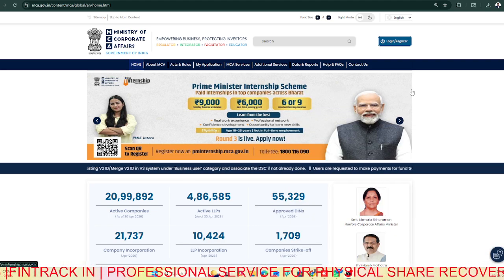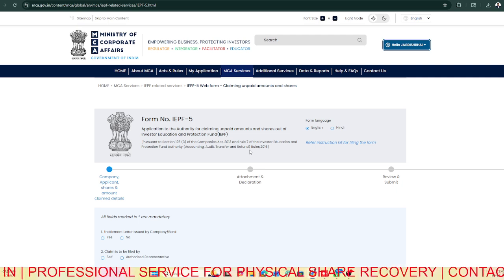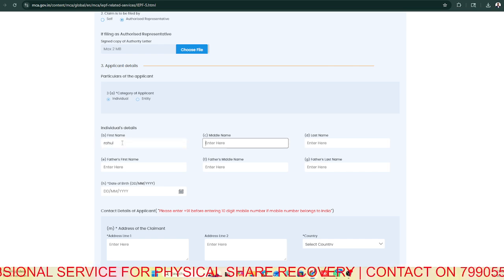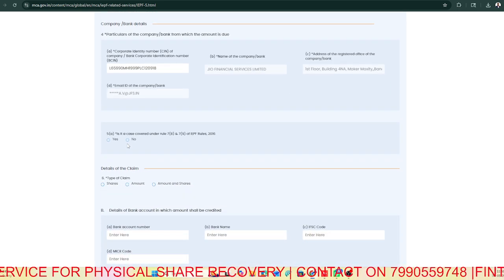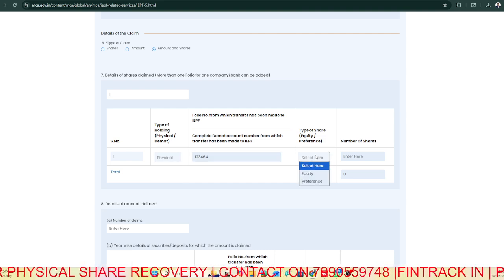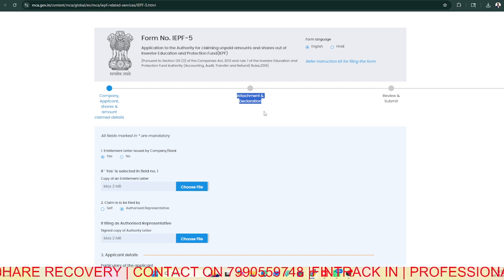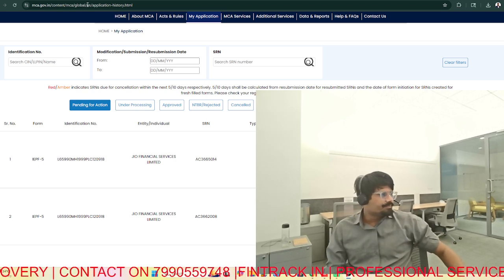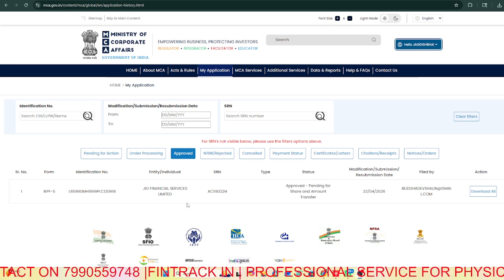How to File IEPF 5 Form on MCA V3 Online | Recover Lost Physical Shares & Unclaimed Dividends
Are your old physical shares or ancestral wealth stuck with the Investor Education and Protection Fund (IEPF)?

Filing Form IEPF-5 on the new MCA V3 portal can be a paperwork nightmare. Even a tiny mismatch in names, missing folio details, or incomplete tracking of legal heirs can result in immediate form rejection or endless delays from the company's RTA (Registrar and Share Transfer Agent).

In this video, I provide a comprehensive, step-by-step English guide on how to fill out and submit Form IEPF-5 online on the MCA website.

🛑 CRITICAL PITFALLS TO WATCH OUT FOR:
- Mismatched names between old certificates and current PAN/Aadhaar cards.
- Correctly structuring Indemnity Bonds, Advance Receipts, and Client Master List (CML) documents.
- Seamlessly coordinating with the Nodal Officer and RTA for physical document verification.

💼 NEED EXPERT ASSISTANCE TO RECOVER YOUR SEAMLESSLY?
Don't risk getting your financial claim rejected or delayed for years. As corporate compliance and share recovery specialists, we handle the entire end-to-end IEPF recovery process for you—including complex succession tracking, legal heir documentation, name rectifications, and error-free MCA V3 filings.

📥 Let us cut through the corporate red tape for you.
🌐 Office / Firm Location: [Your GIFT City / Firm Details if applicable]

Timestamps:
0:00 - Why Your Shares are Stuck in IEPF & How to Recover Them
01:45 - Essential Documents Required Before Filing
04:10 - Step-by-Step IEPF-5 Online Filing on MCA V3
09:15 - Generating the SRN & Uploading Attachments
12:30 - Sending the Physical Verification Dossier to the RTA
15:00 - Common Reasons for IEPF Rejections (And How to Avoid Them)